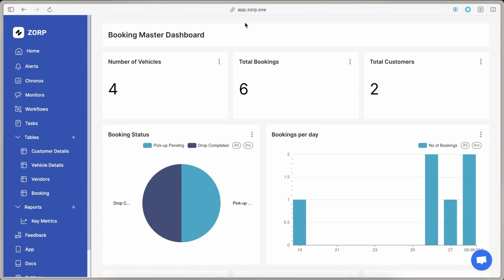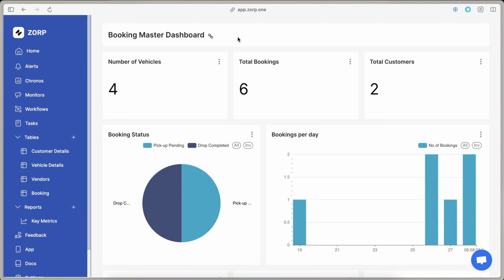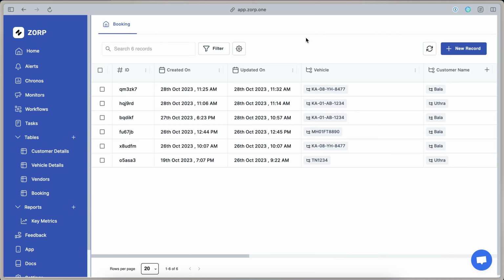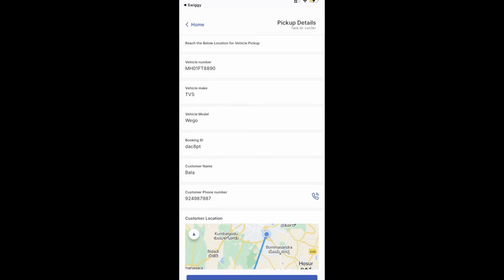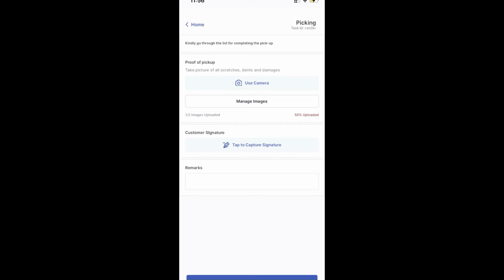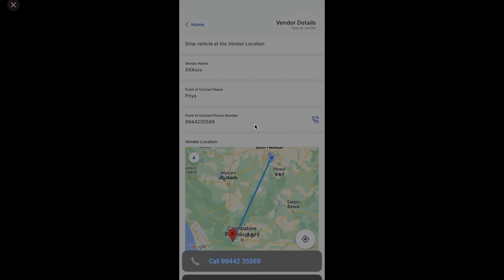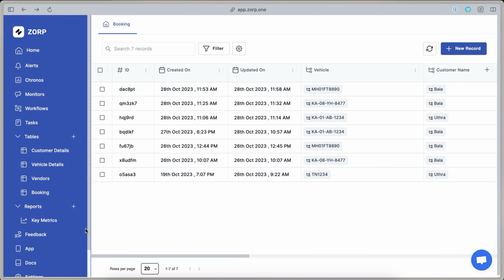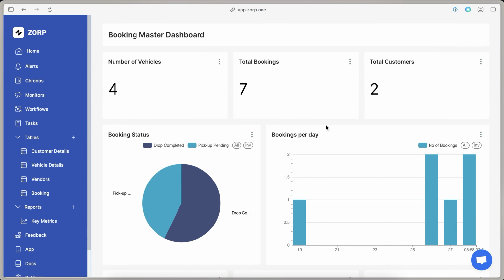ZORP Vehicle Transport Management System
ZORP's new Vehicle Transport Management System helps you keep track of your Vehicle Logistics Operations. It gives you real time information into your fleet performance and quality.